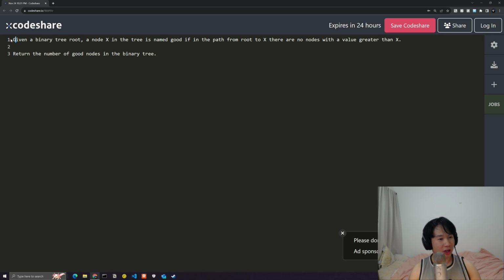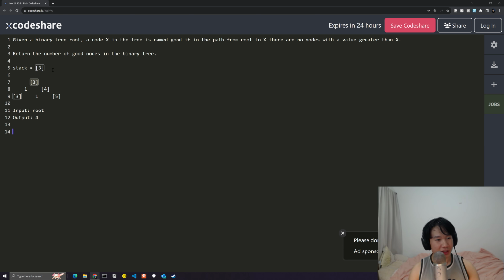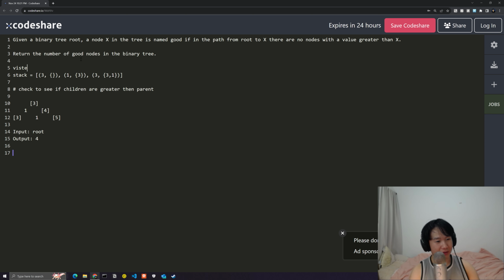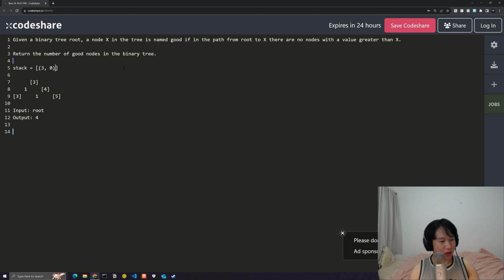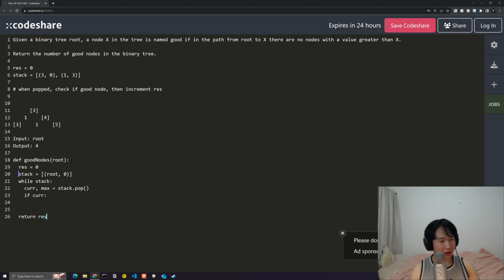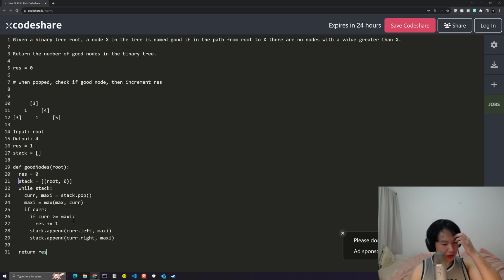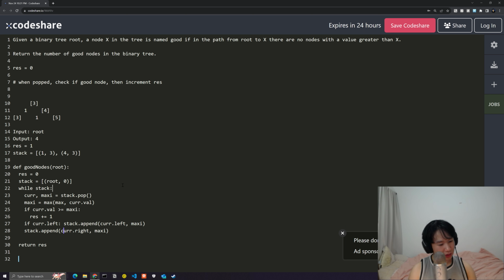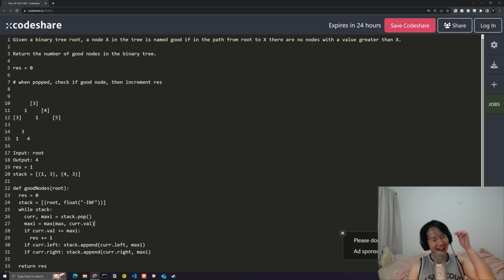Lincoln Interviewing Me (with Feedback) - Count Good Nodes in Binary Tree - DFS Iterative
Mock Interview 0:00
Lincoln giving Advice 20:04